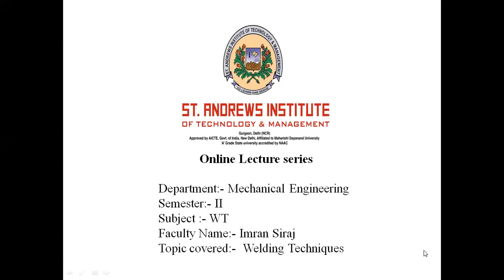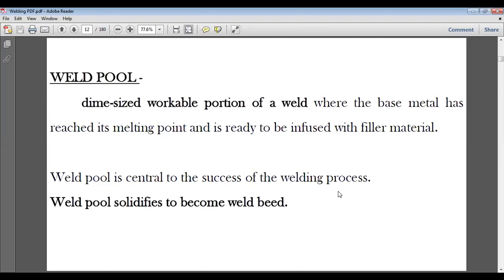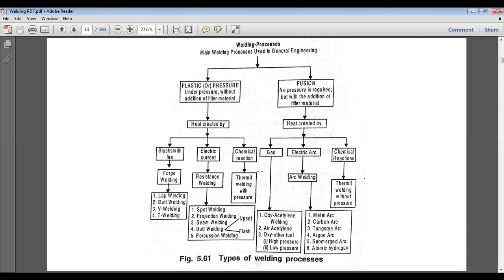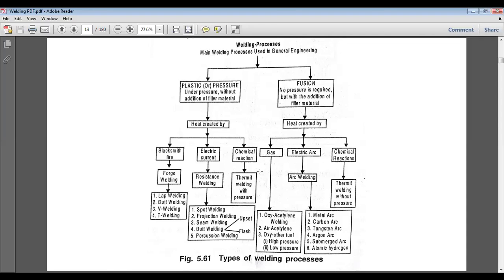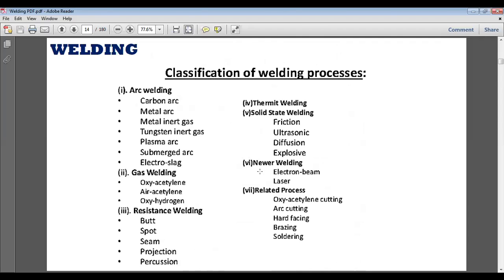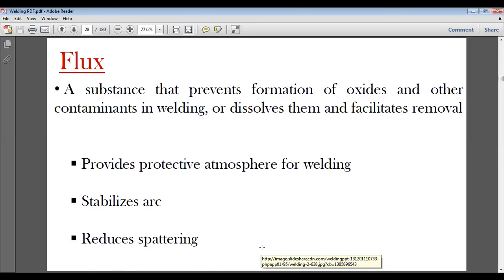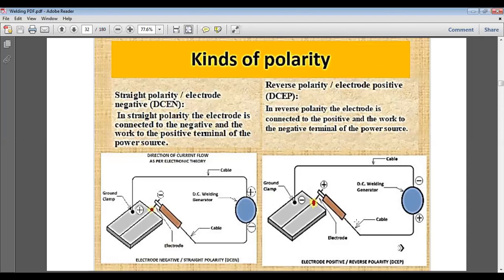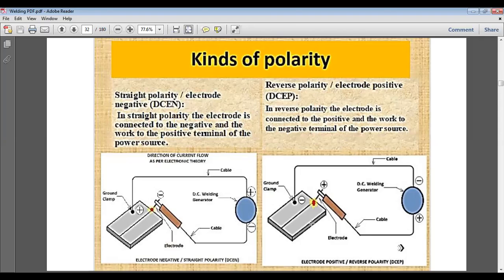SAITM B Tech Applied Sem 2 WT Unit No 4 Lecture No 23